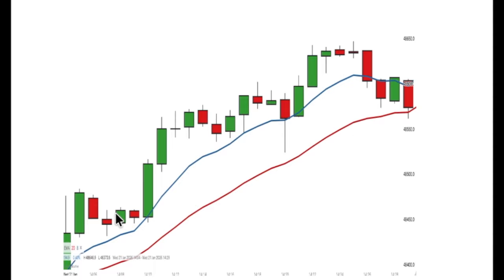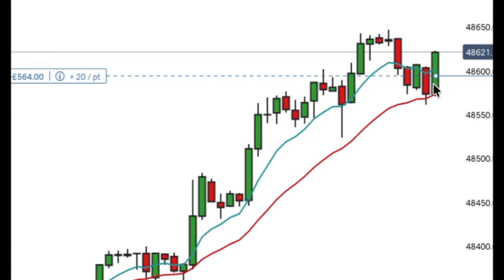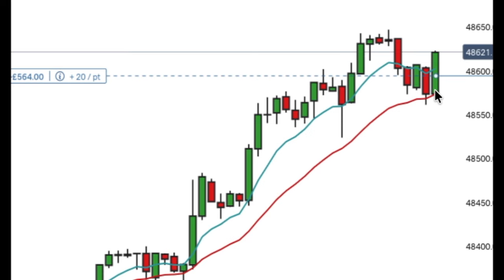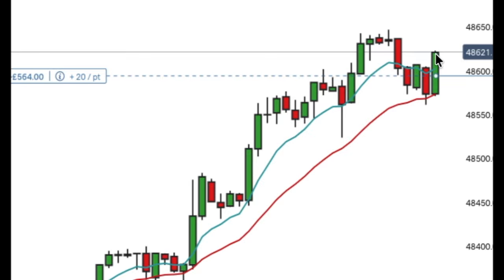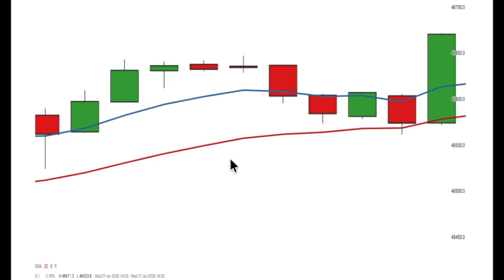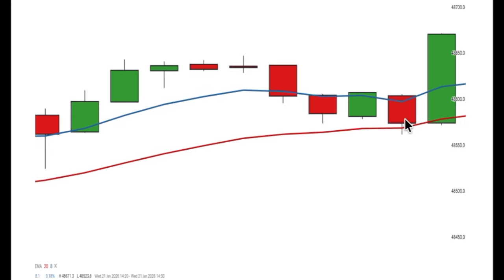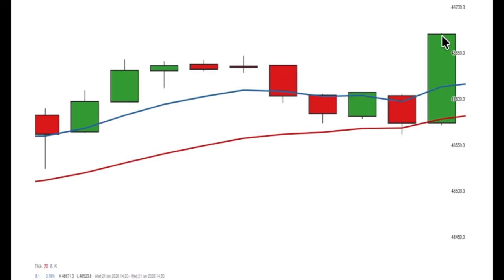Trading the open on the Dow futures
I am following up on my tutorial video from yesterday with some trades in progress as I trade the open on what I call the "Mother Market" - the Dow futures.

You will see me following the rules of my system as described yesterday to take advantage of the biggest candlestick of the day - the open.

I use just the same method to trade the open as I do the trade during the market hours. The advantage of the open is that the candles are huge and therefore there is more to gain when things go to plan. Of course also the risk is greater.
Having nearly 15 years behind me trading the open I have great experience and knowledge to share. So enjoy the video and I raise a glass to your progress and future success.

Do give me a shout if you'd like to learn my skills.

Best wishes

Anthony